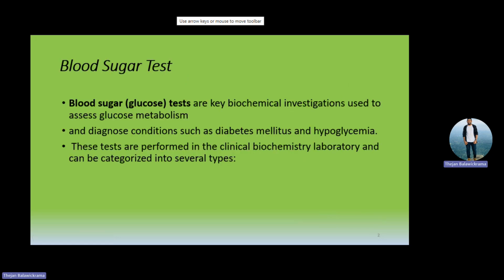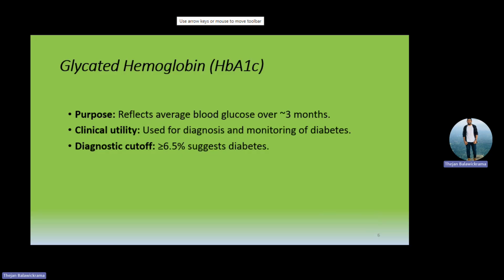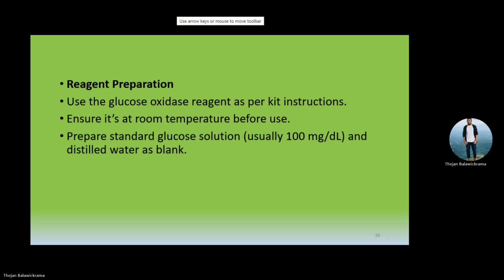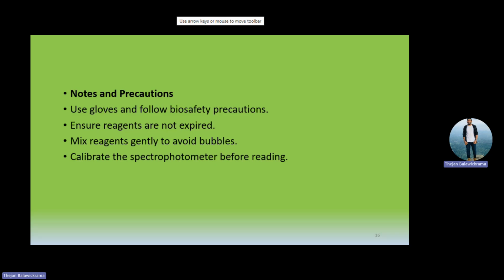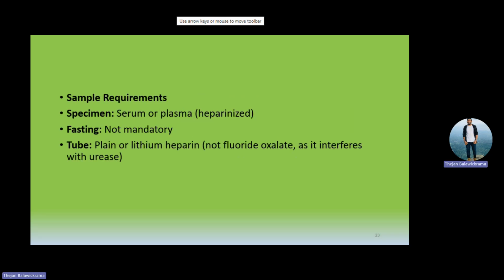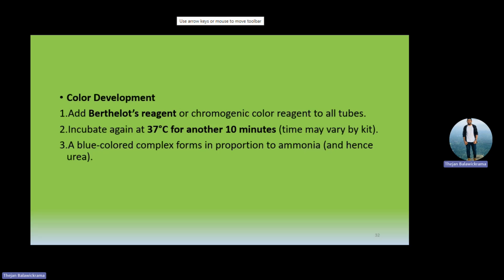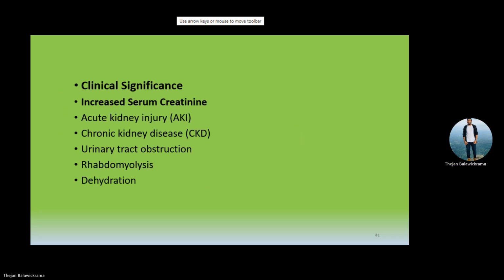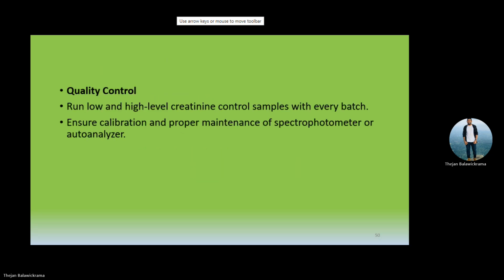Diploma in Optometry - Bio Chemistry | 2025-05-08